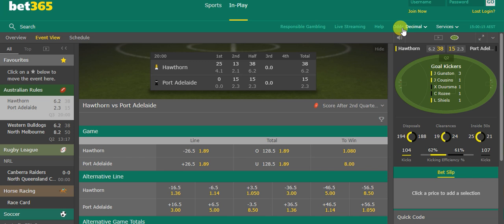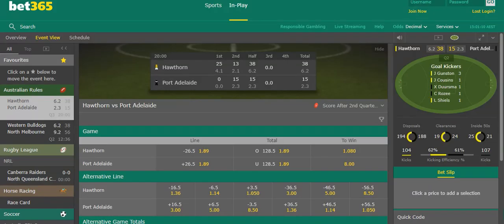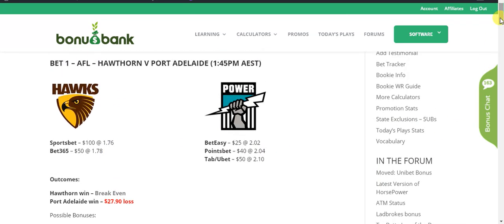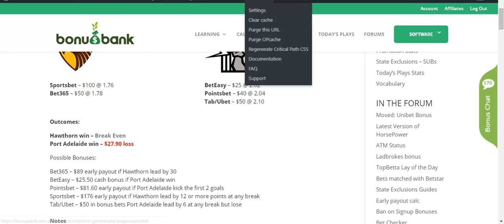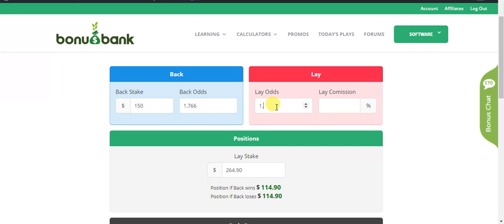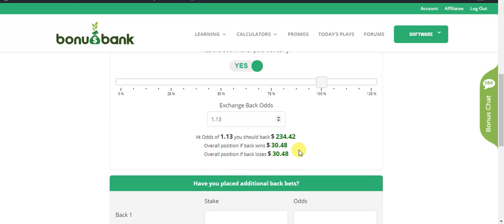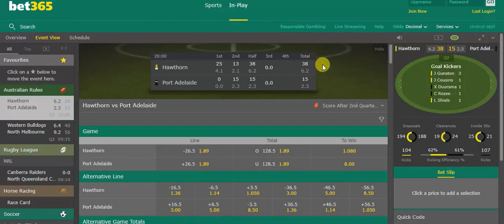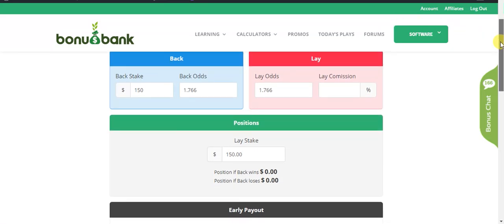Locking-in profit from an Early Payout at Sportsbet & Bet365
It's only half-time and we've already received two early payouts on one of our plays. This video shows how we could lock-in a profit using our EarlyPayout calculator.